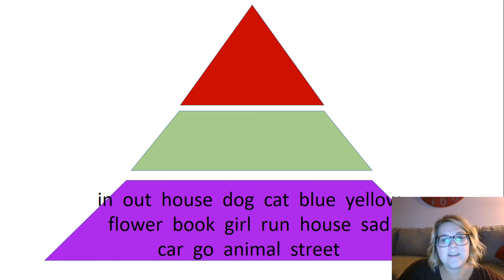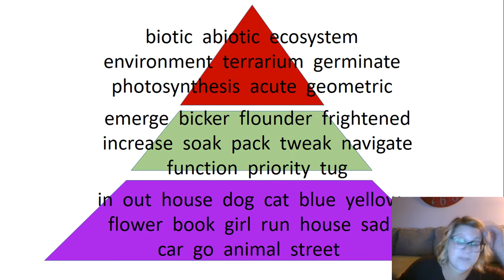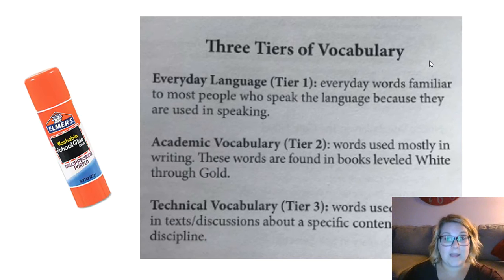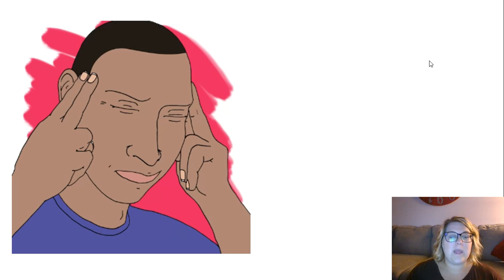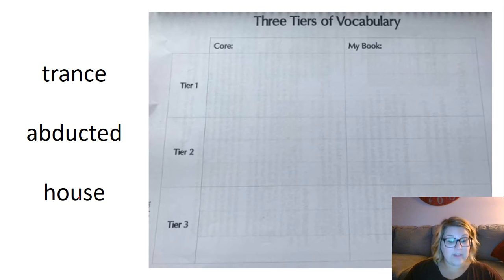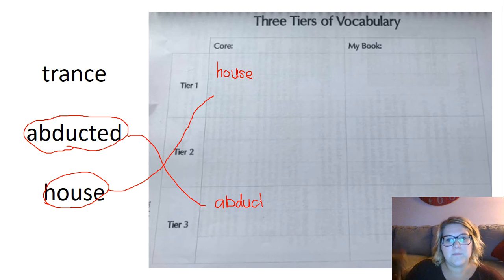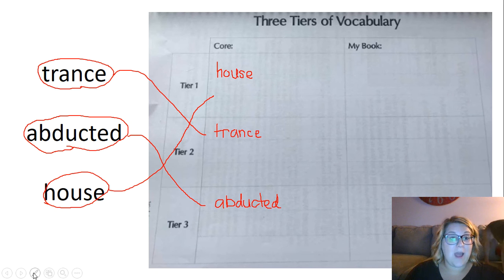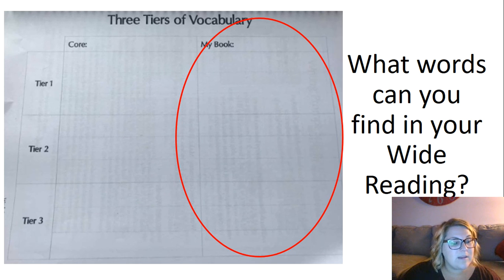5th Grade Lit Lab W3D1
I can determine the tier of vocabulary words in my text by placing them in a Three Tiers of Vocabulary chart.